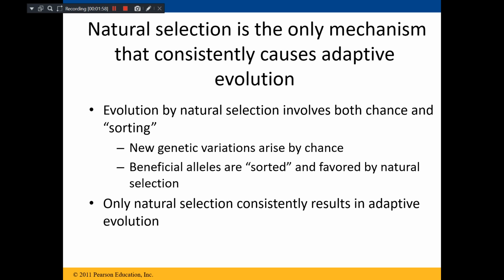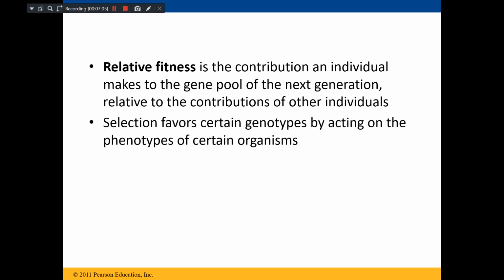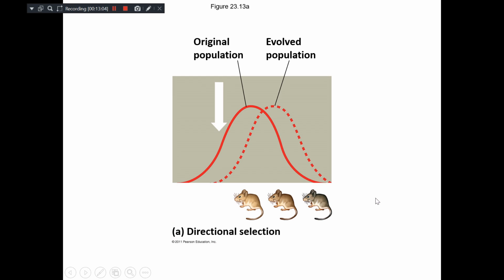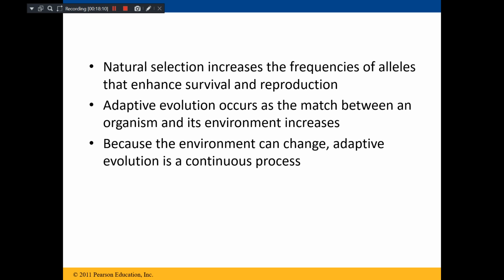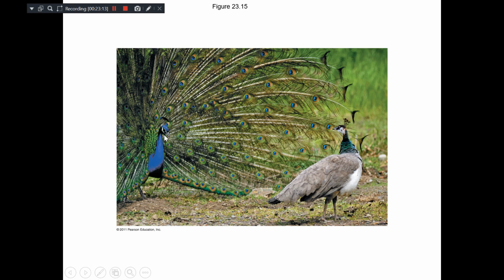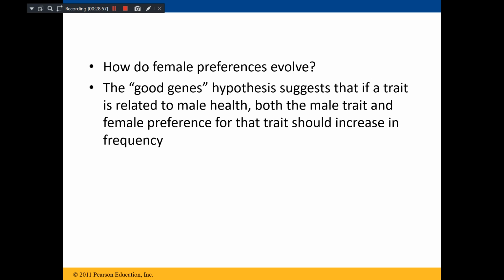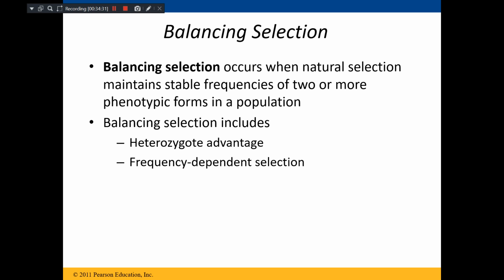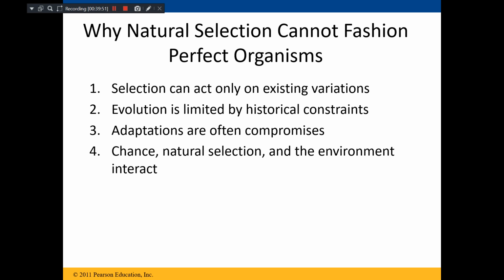Synthetic Theory of Evolution part5 by Dr Prakash R Pandit